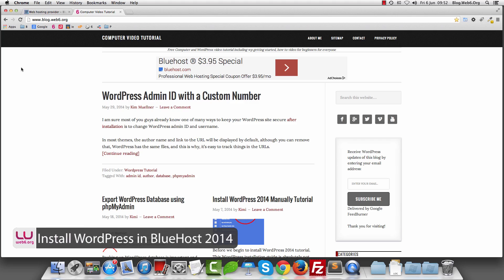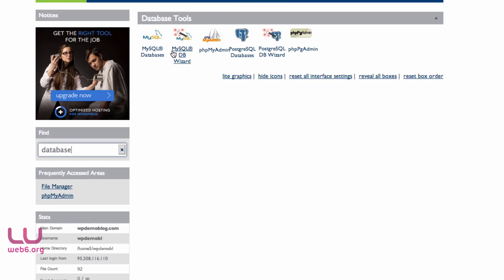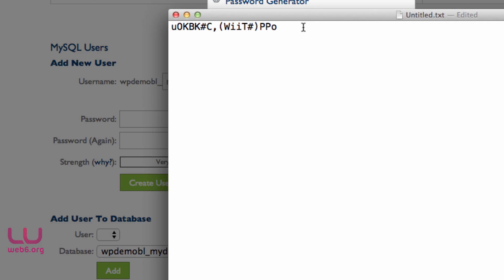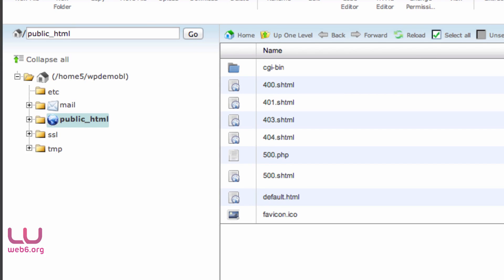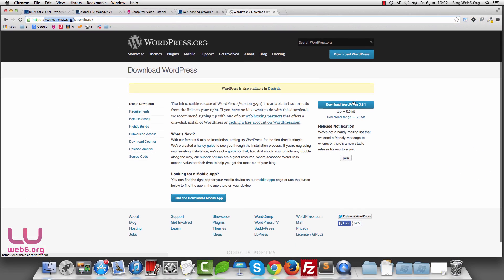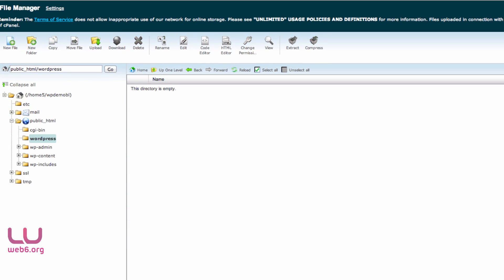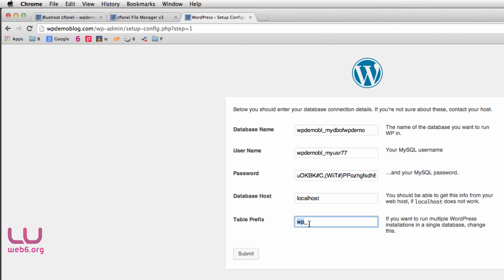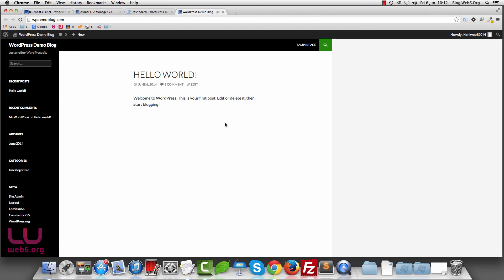Manually Installing WordPress on BlueHost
Manually Installing WordPress on BlueHost. So sorry for the voice, I am fighting with allergy :-D

Contents:

1:53 Creating a new database
3:12 Add new database user
4:38 Add User to Database
5:33 Start to download WordPress.zip files from the official page
8:37 Uploading WP files to web server
10:53 Start the installation in your domain